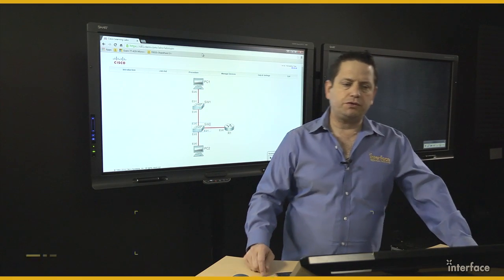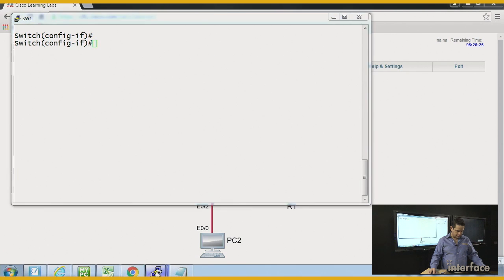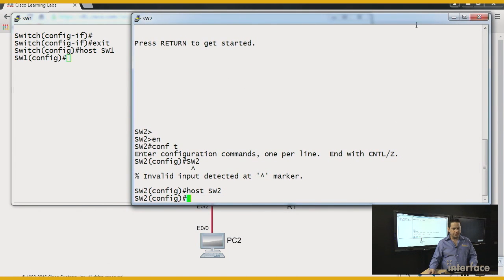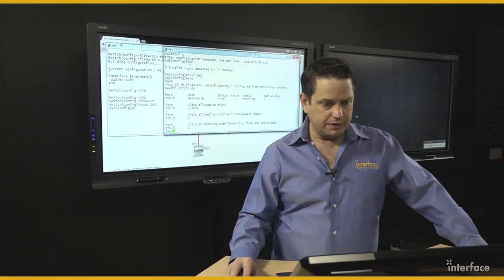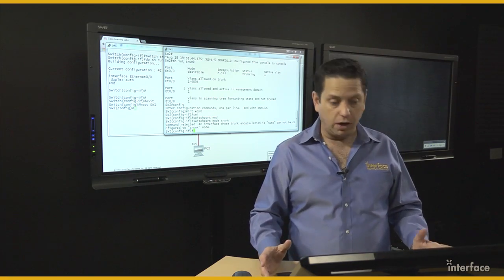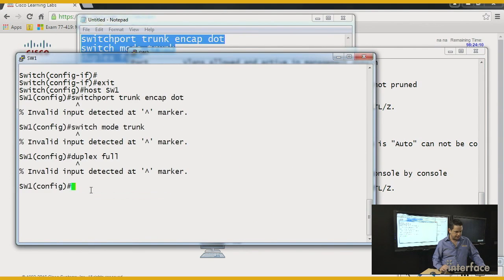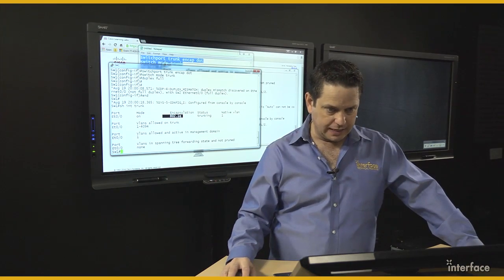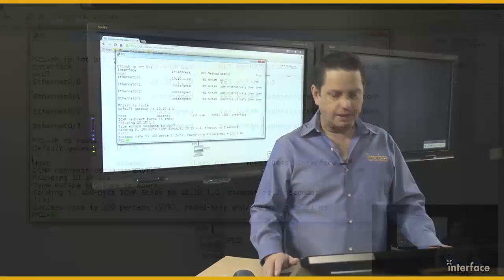How to hard code trunks between switches in Cisco Labs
Cisco CCNA instructor Mark Jacob walks you through how to hard code trunks between switches inside Cisco labs. This video is from our Cisco INCD1 v3.0 course at Interface Technical Training